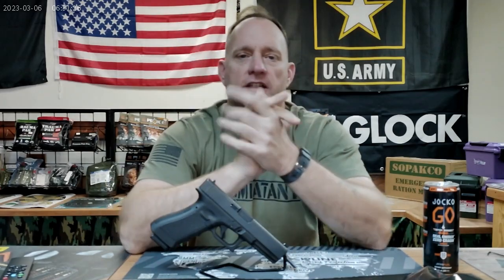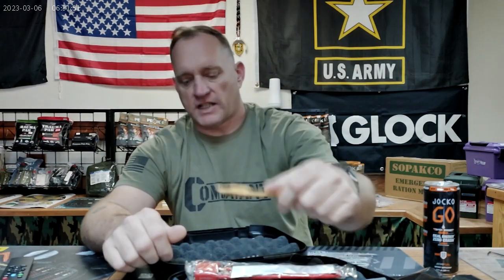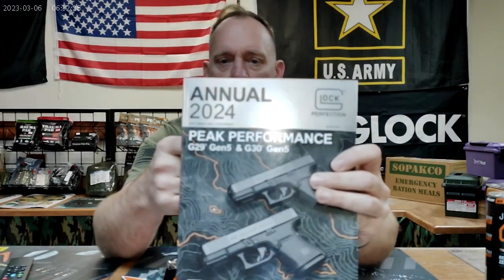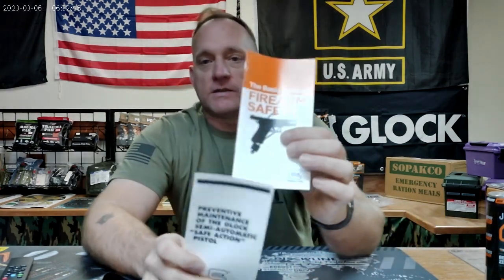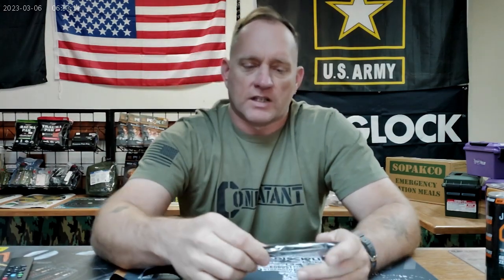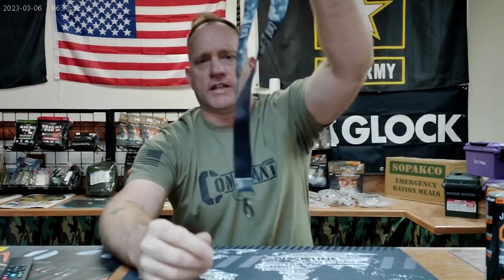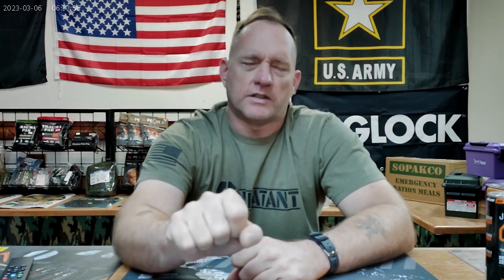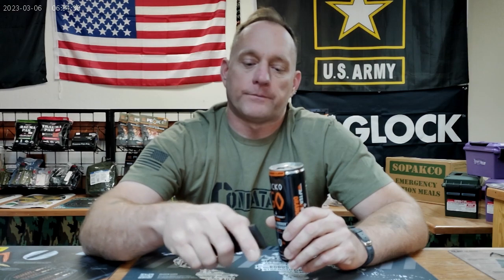Something For Glock Buyers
Showcasing the great bag of goodies from Glock.  The items in the Glock bag are provided free of charge to Glock purchase makers. Another way to say thanks and welcome to community of Glock Firearm Owners.